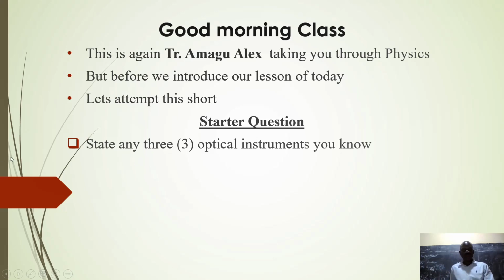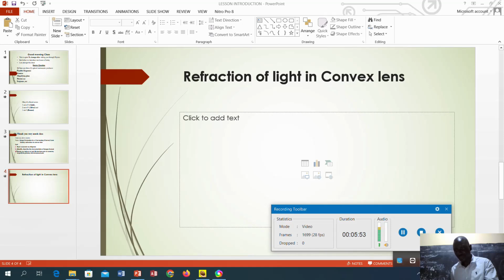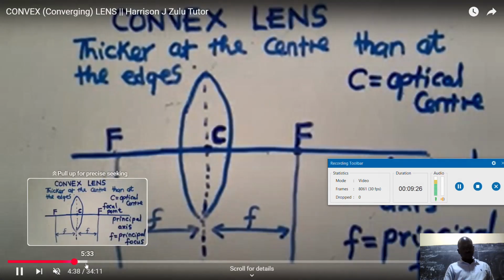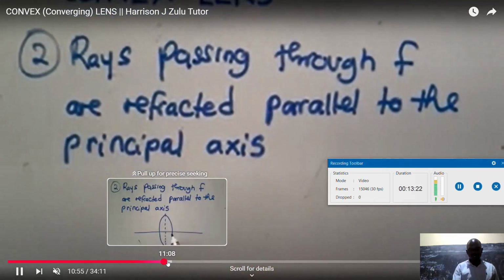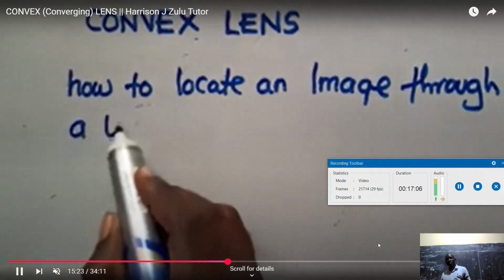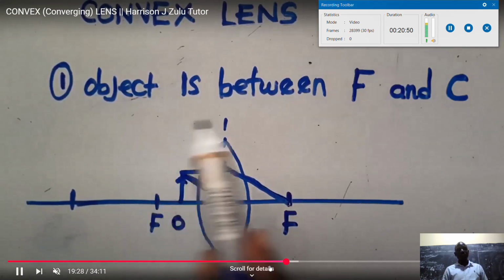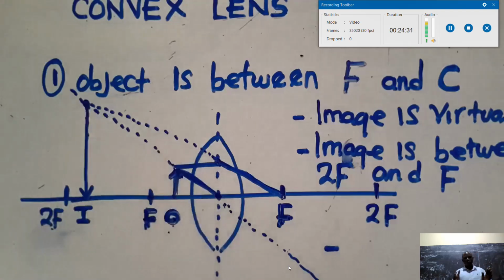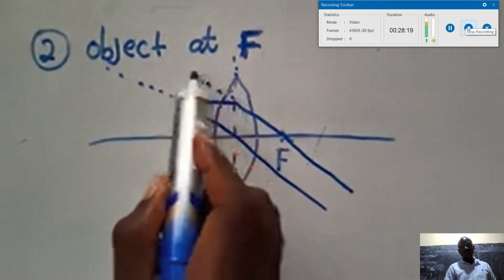PHYSICS MADE EASIER -REFRACTION ON CONVEX LENS-BY TR.AMAGU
S.4 Farewell Party 2024 PEAS NOBLE HIGH SCHOOL